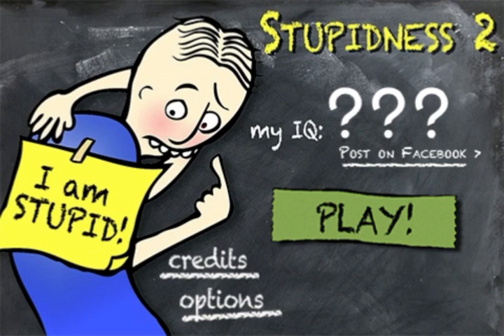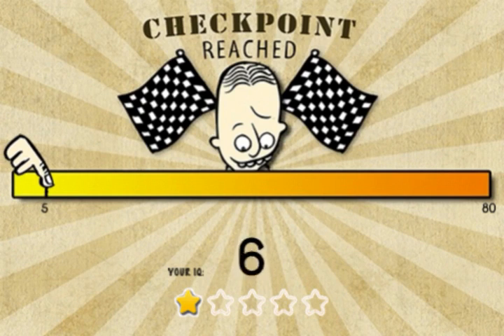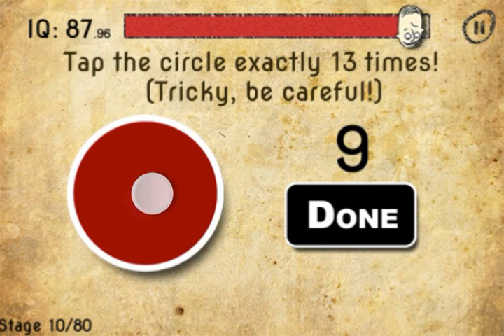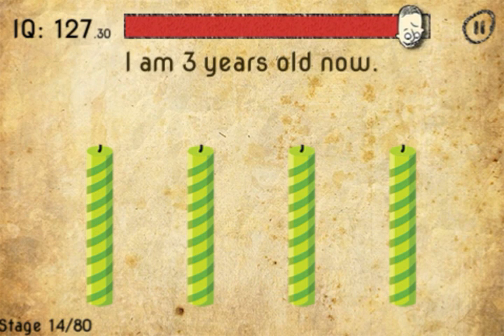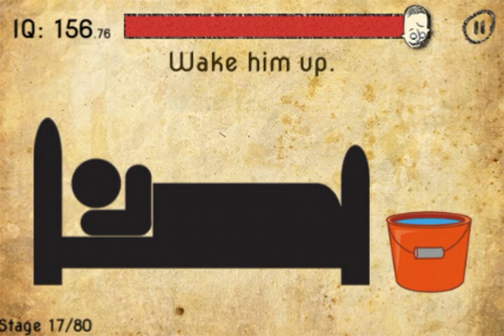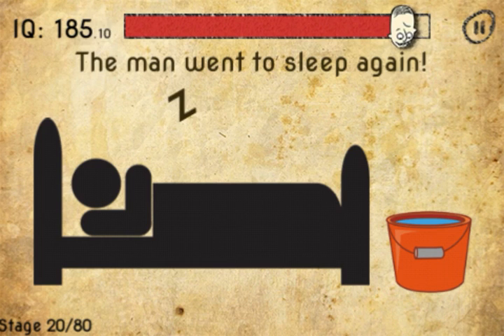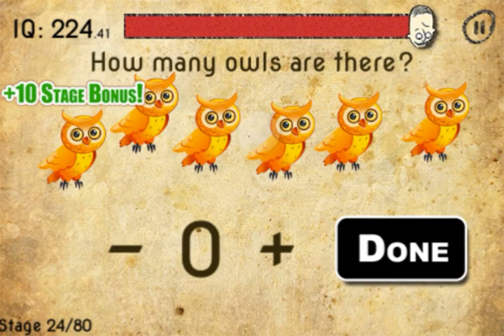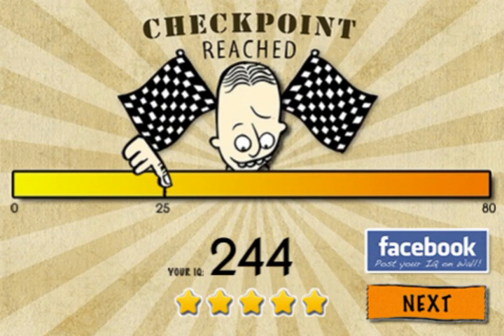Stupidness 2 Walkthrough With Audio Instruction! / Game Guide/ Level Solution. Free Levels.